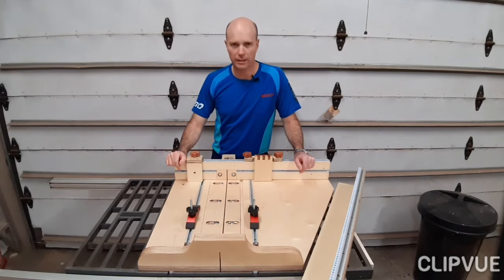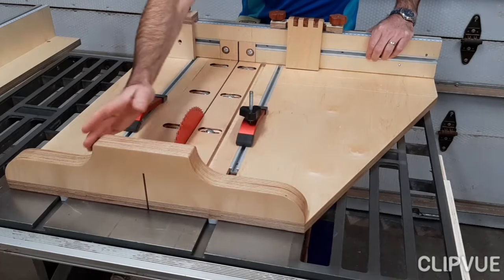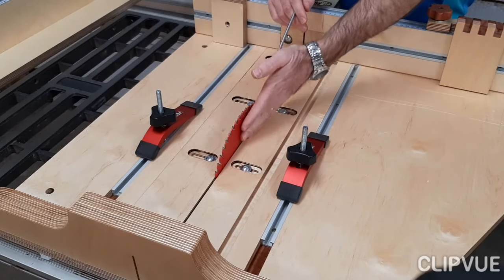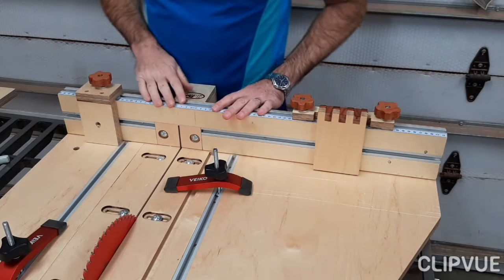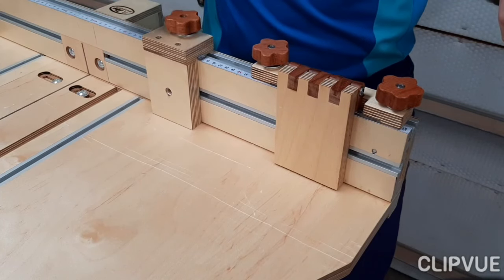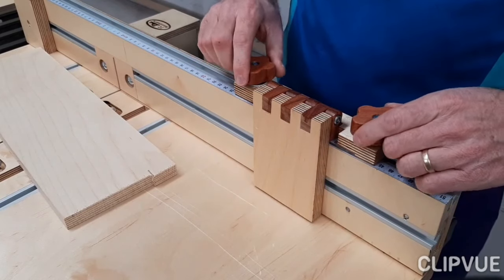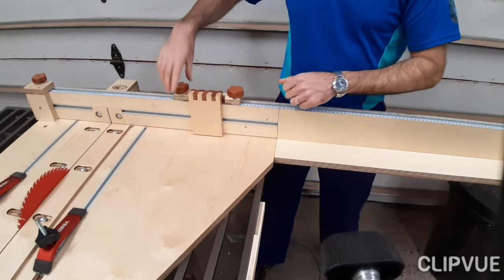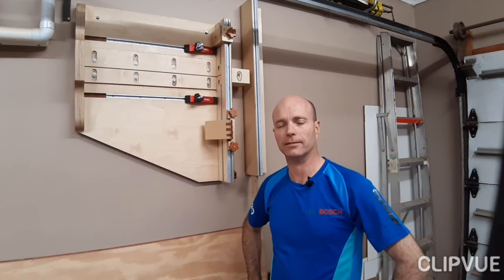Table Saw Sled - Essential and Cool Features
Here is my version of a Table Saw Sled:
0:00 - Introduction
0:30 - Safety First!
           0:31 - Blade Cover
           0:51 - Stop Block
1:16 - Essential Features
          1:18 - Full height, straight back Fence
          2:02 - Zero Clearance Replaceable Inserts in the Base of the Sled
                     2:29 - Optional - Adjustable Inserts to also use with a Dado Blade)
          3:04 - Zero Clearance Replaceable Inserts for the Fence
3:35 - Cool Features
           3:38 - T-Tracks with clamps
           4:20 - Fence with Rulers, T-Tracks
           5:15 - Stop Blocks
                      5:17 - Standard Stop Block
                      5:47 - DIY Flip-up Stop Block - VERY Sturdy -  COOL feature - WATCH THIS!!!
                                6:54 - How to make the DIY Flip Stop
           8:48 - Fence Extension
9:28 - Storage
10:04 - Video Fly-over

3x3Custom - Tamar
  (This is the next one that I will build - while mine has a lot of features, it is heavy!)